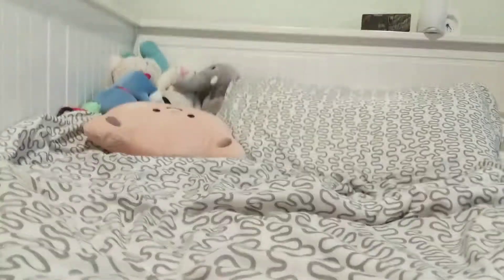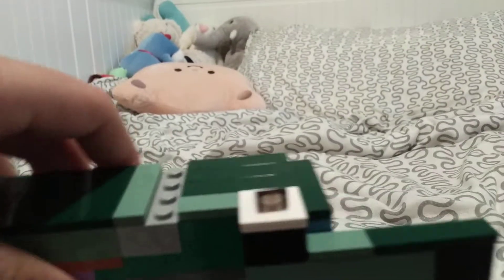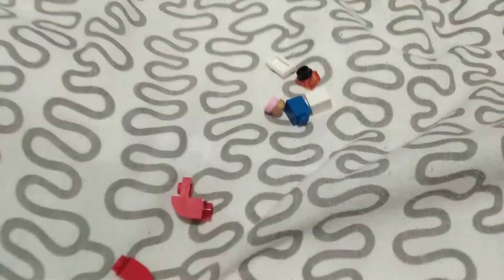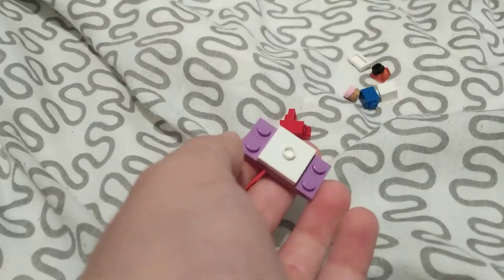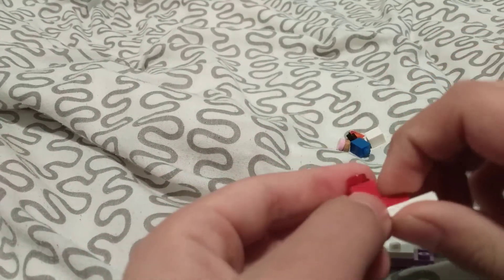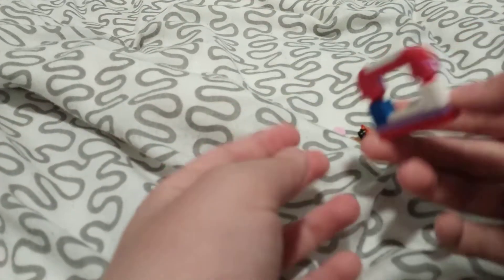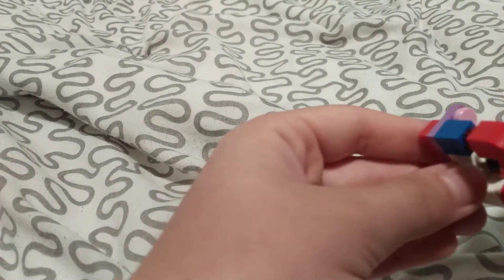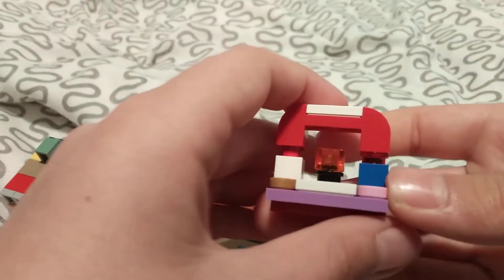How to make a LEGO Red Dot sight!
Hey guys in this video I will be showing your guys how to make a LEGO Red dot sight!